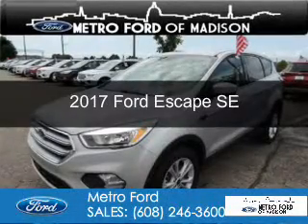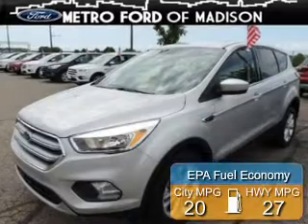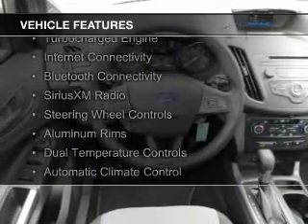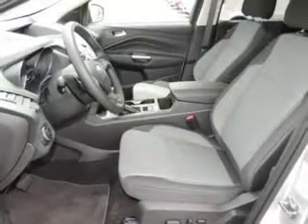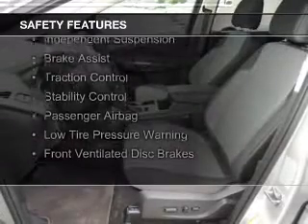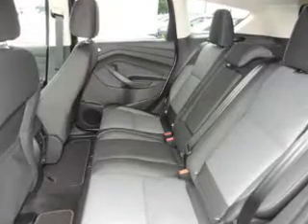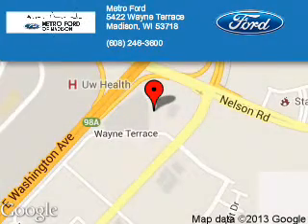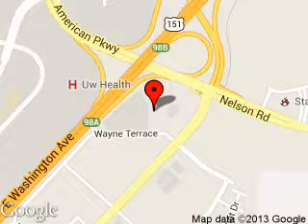2017 Ford Escape - Madison WI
Phone:
Year: 2017
Make: Ford
Model: Escape
Trim: SE
Engine: 2.0 liter inline 4 cylinder 16 valve
Transmission: 6-Speed Automatic
Color: Ingot Silver Metallic
Mileage: 346
Address:
5422 Wayne Terrace